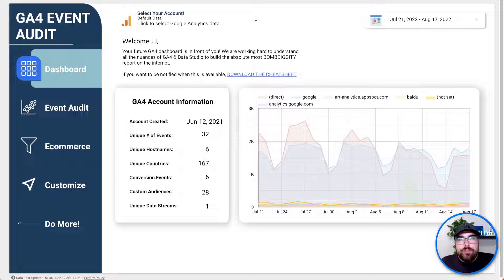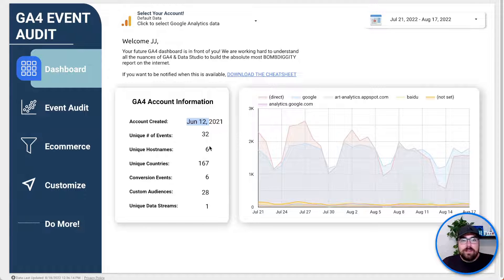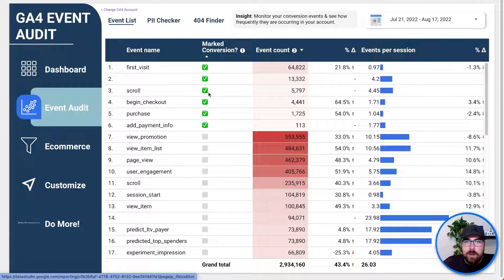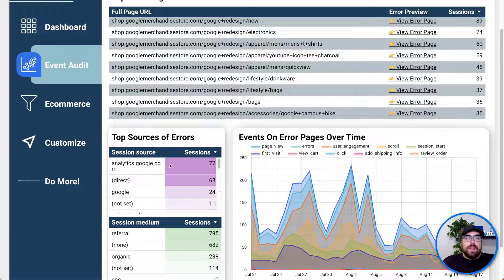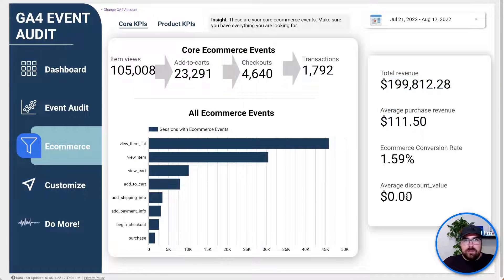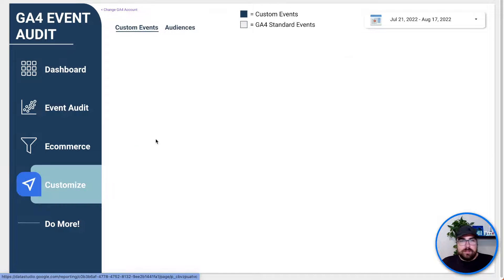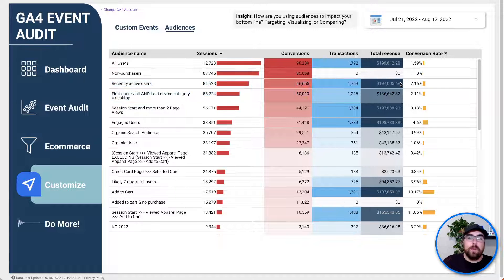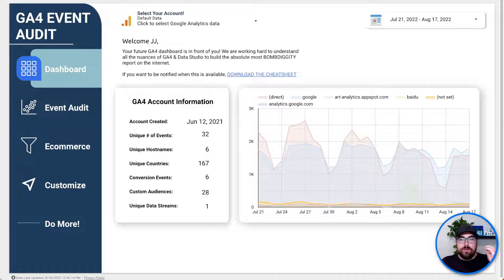FREE GA4 Self Audit in Google Looker Studio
Learn all about Data Studio VIPs GA4 Self Auditing Tool. Using Google Data Studio, get an auto-generated personalized report to help you step-up your business.

0:00 - Intro
0:26 - Join the Email list at DataStudio.vip
0:43 - GA4 Account Information
1:34 - Understanding Your GA4 Event Audit
2:05 - Utilizing the PII Checker
2:29 - 404 Error Finder
2:56 - Core Ecommerce Events
3:37 - Product KPIs
4:24 - Tracking Custom GA4 Events
4:58 - Audience Tracking with GA4
5:32 - Do More with Better Than Data
5:54 - WrapUp